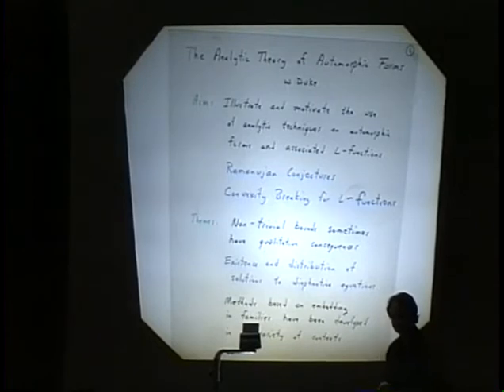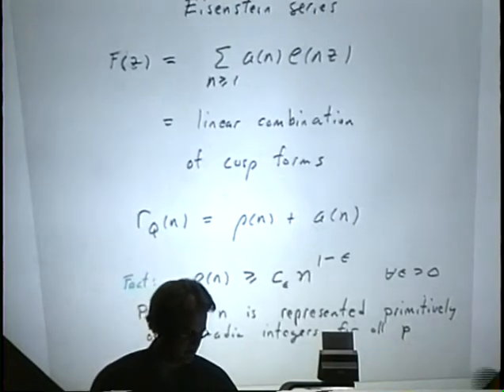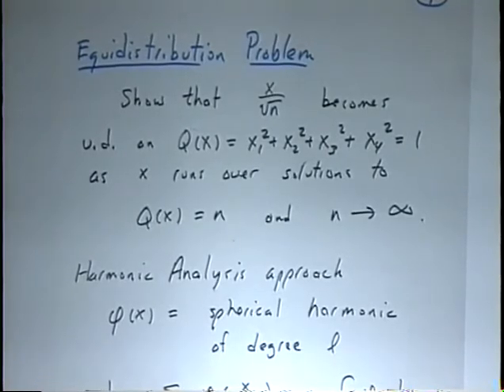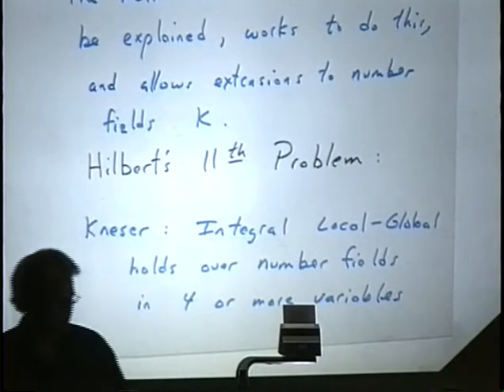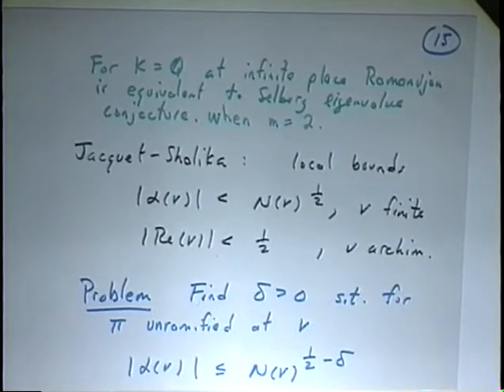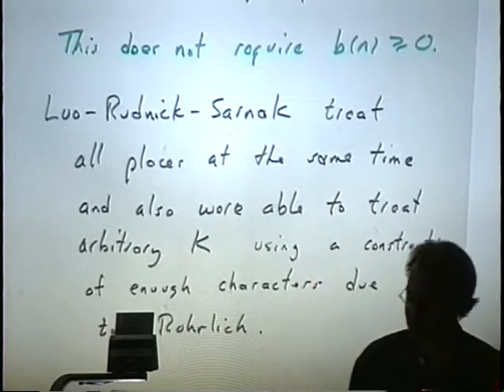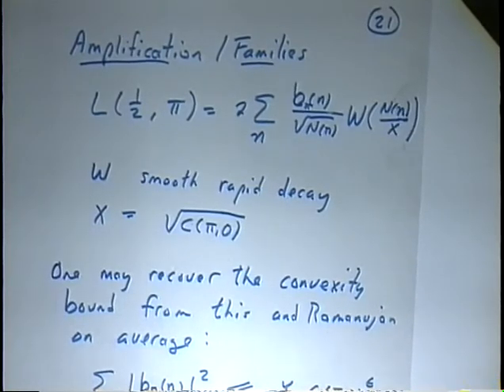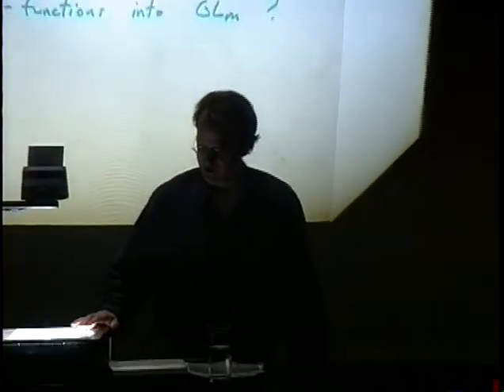Can p-adic integrals be computed? - William Duke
Automorphic Forms

William Duke
Thomas Hales

Concepts, Techniques, Applications and Influence

Support for this conference was provided by the National Science Foundation

Special thanks to Eitan Sayag (Tel Aviv) for scanning many of these slides.